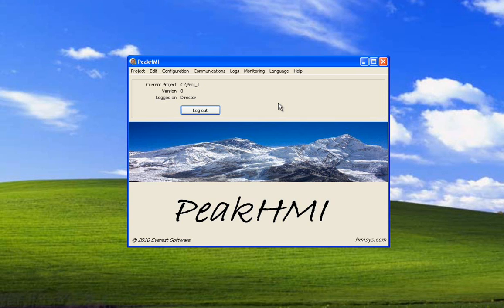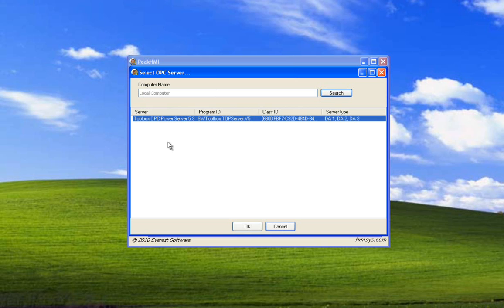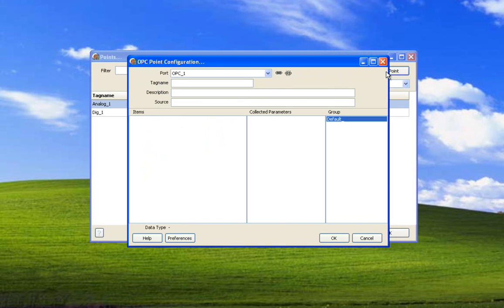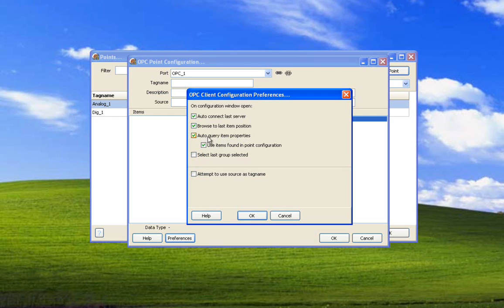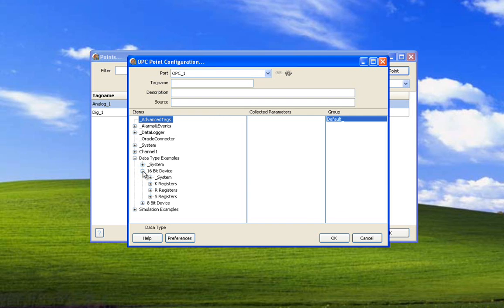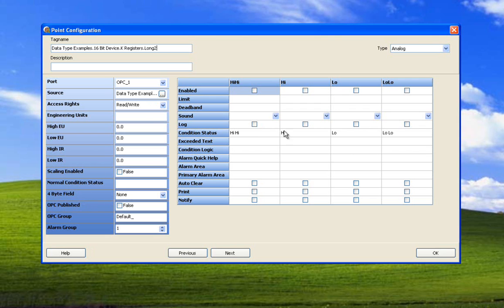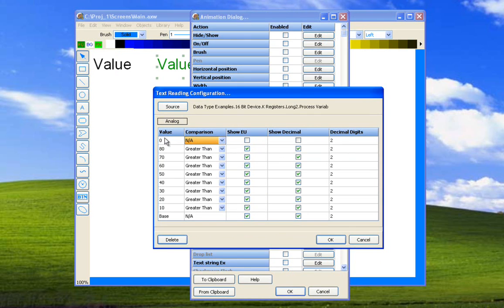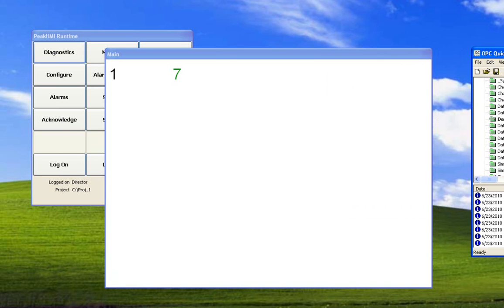OPC client setup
Covers setting up and using the OPC client port in the HMI and how to setup a tag in the HMI to access data in an OPC server.